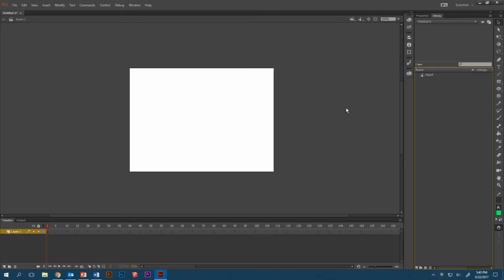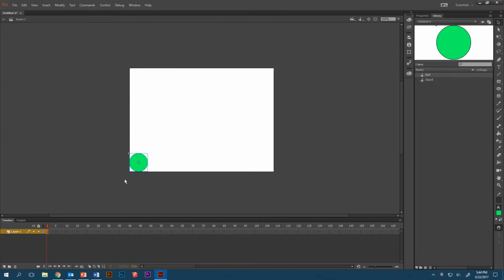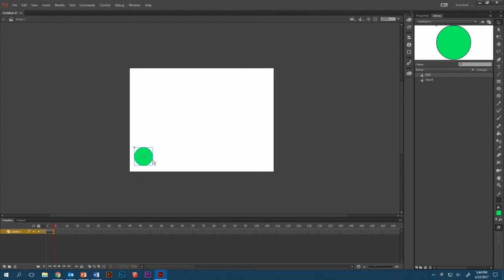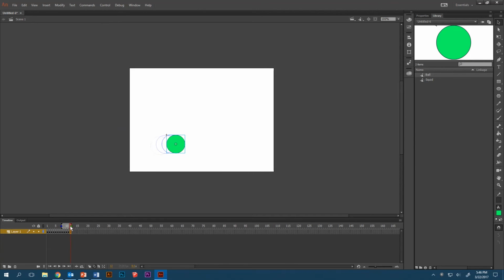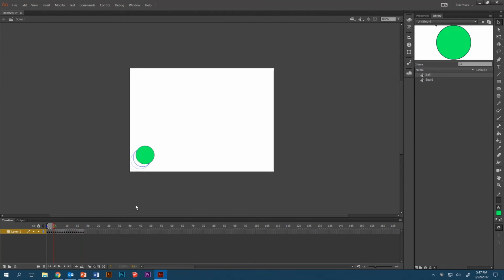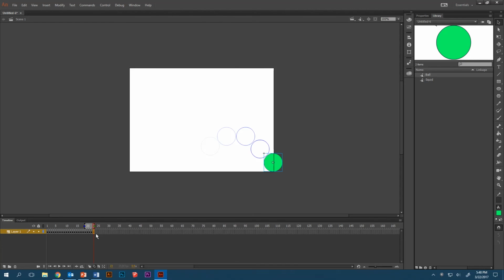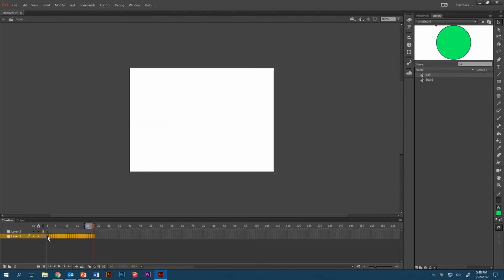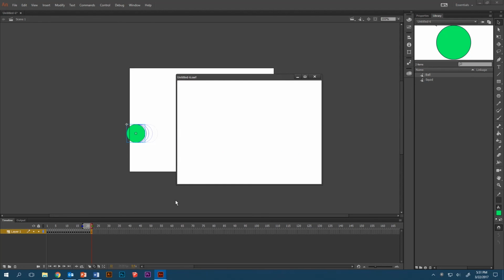Adobe Animate Video 3: Timing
In this video we will look at the relationship between speed and distance of an object over the span of the timeline. If I try to write anything else here it will probably just be more confusing so just watch the video.